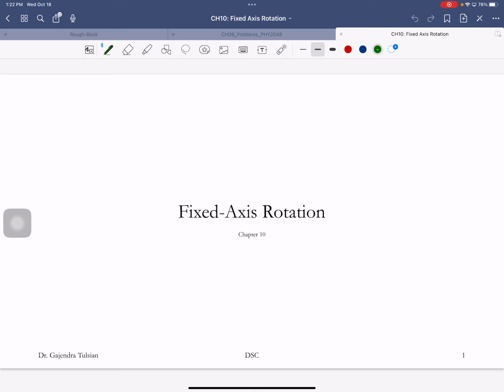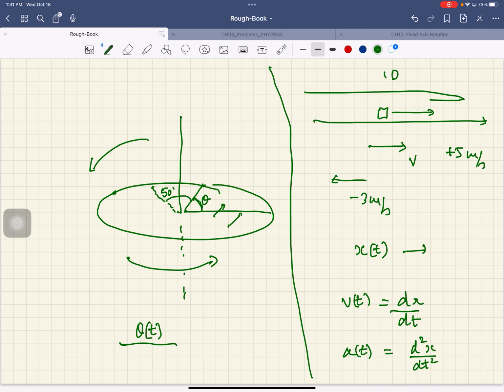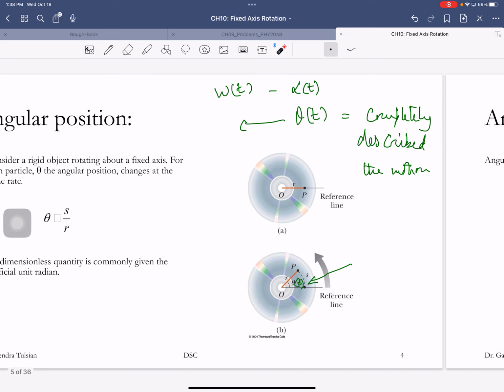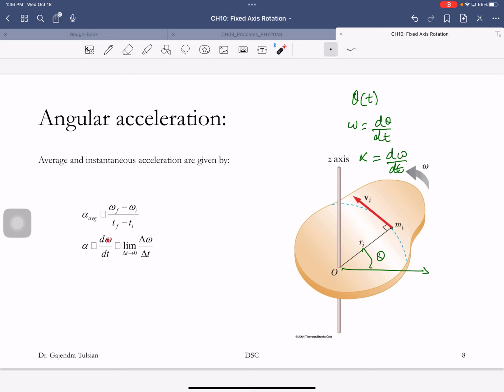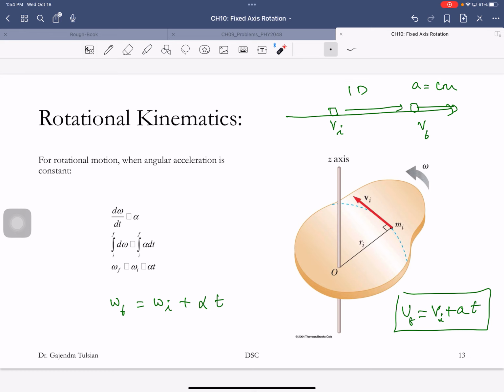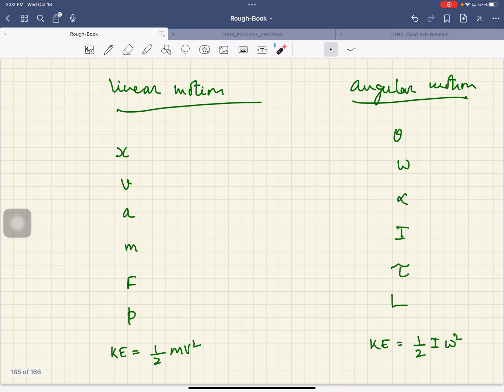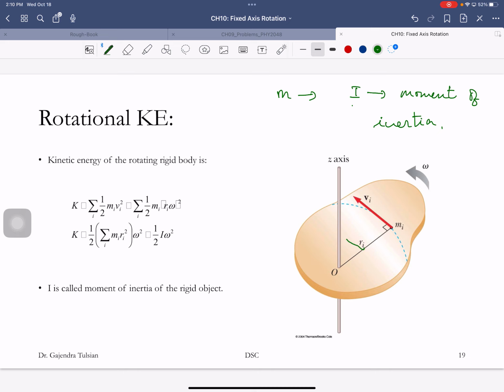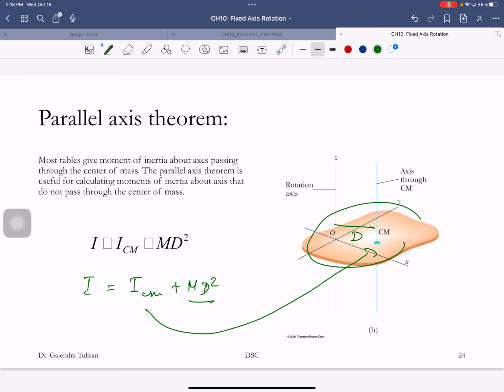CH10 Fixed axis rotation Part I